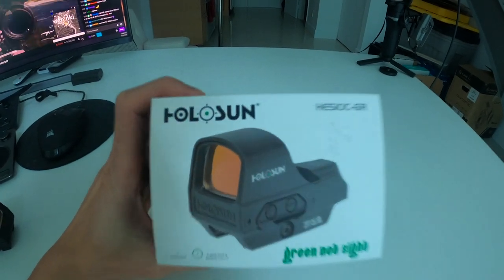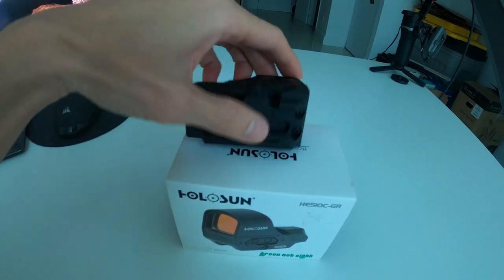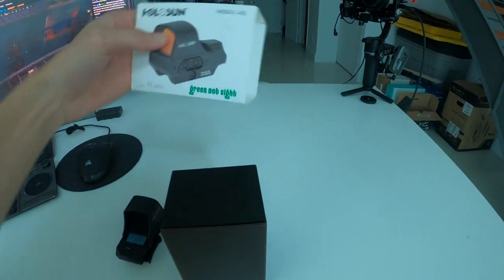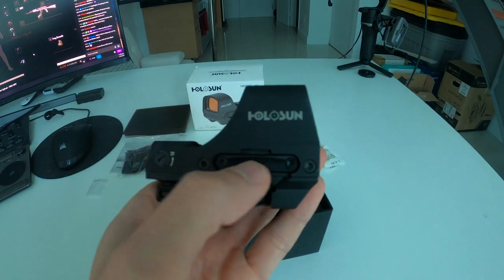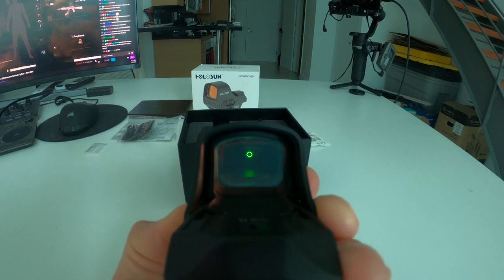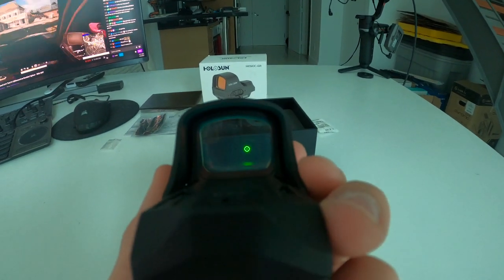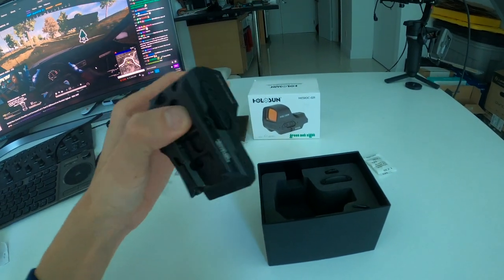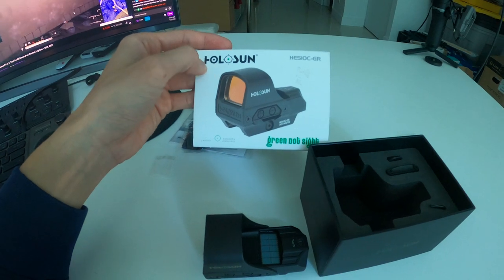HOLOSUN HE510C-GR Green Dot Sight Unboxing & Review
A quick unboxing & review of the new Holosun HE510C-GR Green Dot Sight.